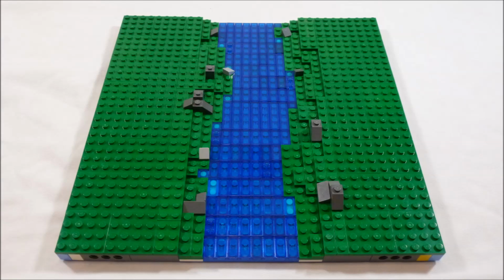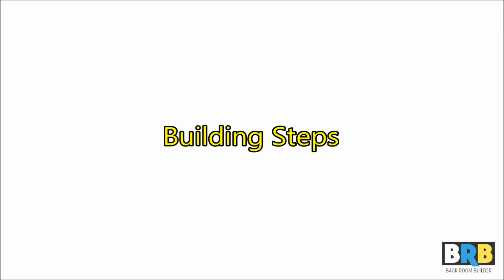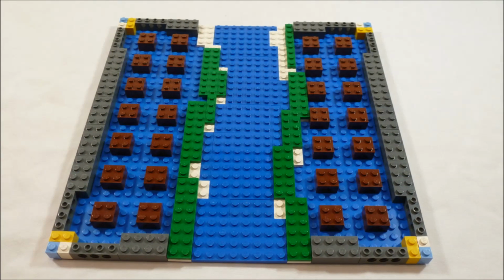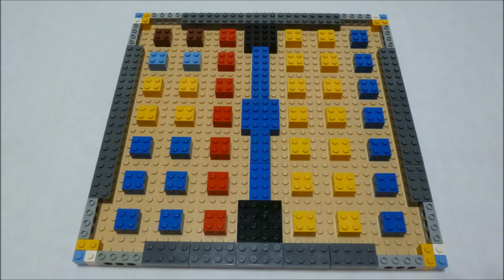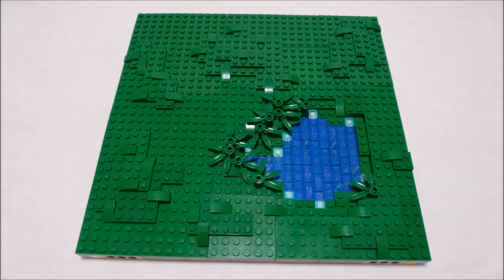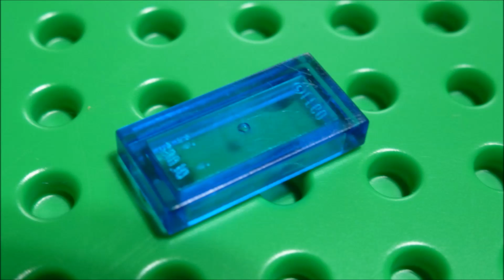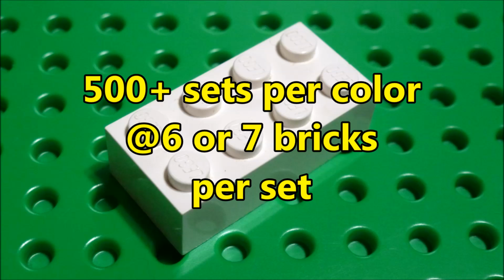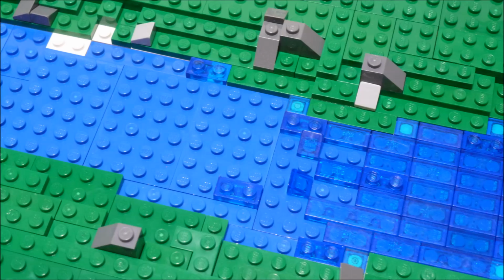MILS Episode 4: How to Make a MILS River Module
The MILS standard is an international Lego building standard that allows multiple builders to build their creations separately but still come together and make a cohesive display.  This video shows how to make the MILS river module, provides some tips and tricks, and discusses a part availability issue.

The original MILS standard was developed by Hispabrick and details can be found